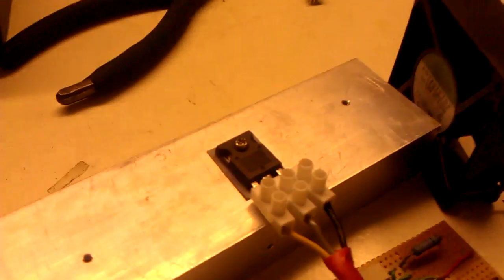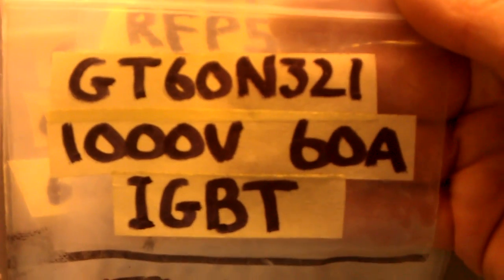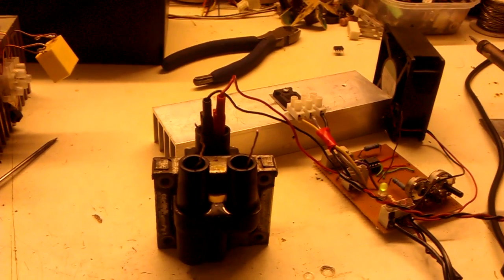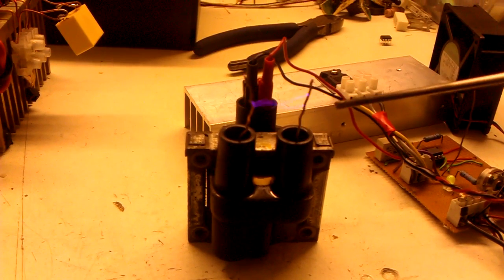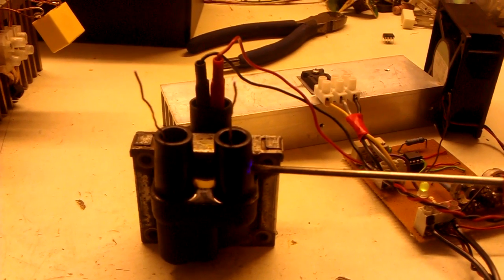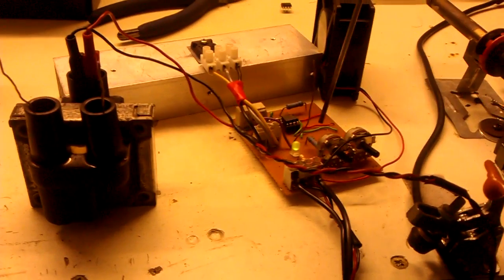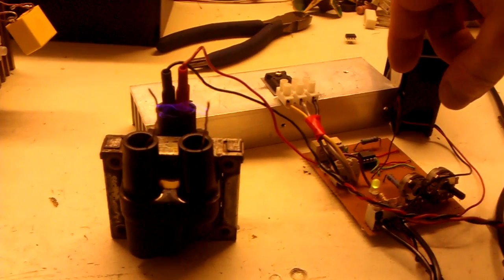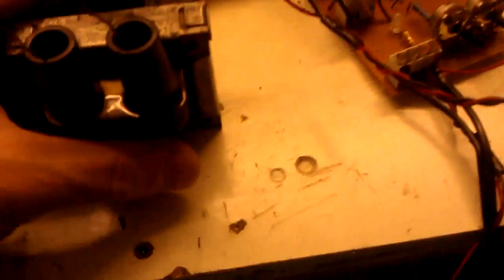ignition transfomer on a 555 timer circuit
Wouldn't work properly on last video the transistor had fryed so iv replaced it! Works great now on a Irfp260 and 555 timer circuit!